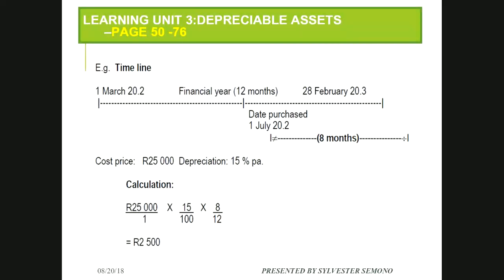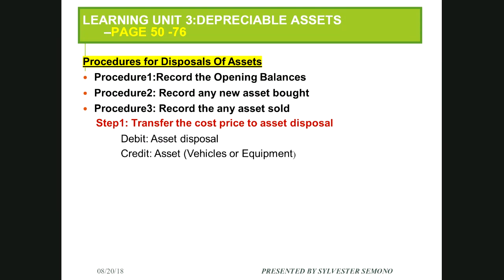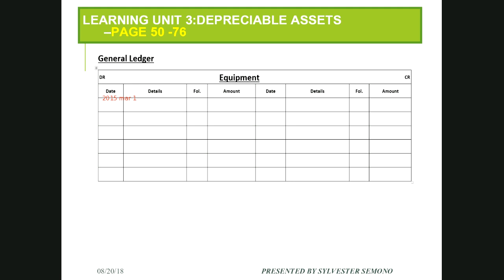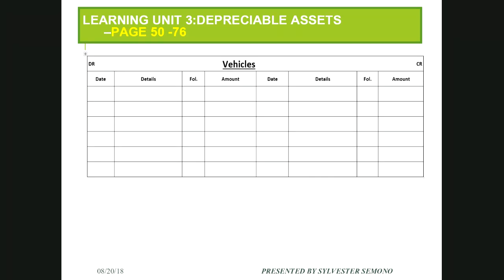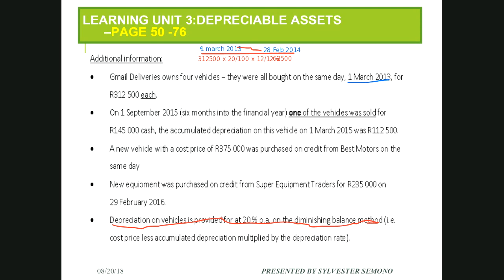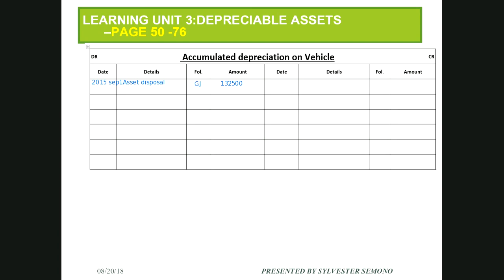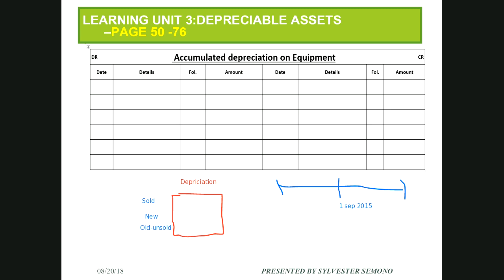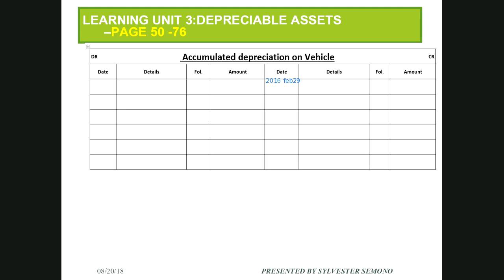Asset Disposals Basics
Another look at Asset Disposal / Disposals of Non-Current assets.